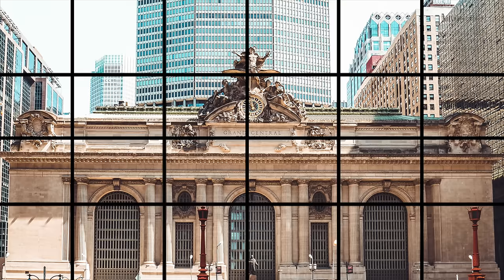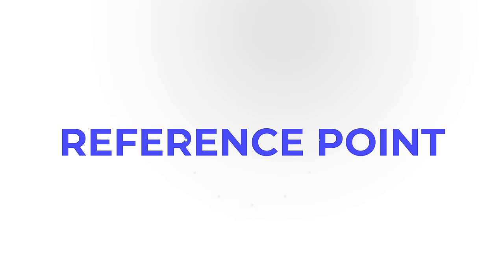HOW TO HYPERLAPSE HANDHELD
This is how you should do a hyperlapse handheld and this hyperlapse tutorial should help you build your next hyperlapse tutorial.